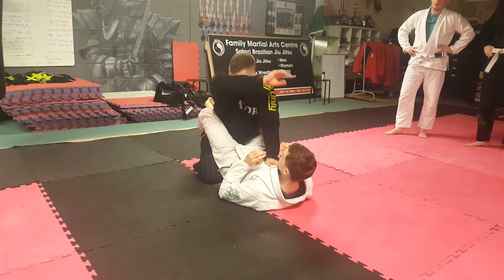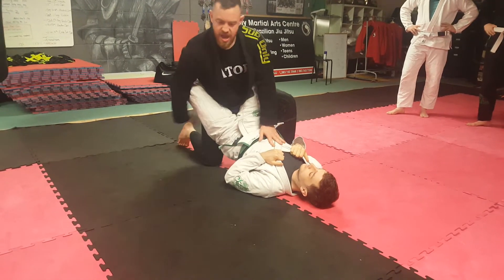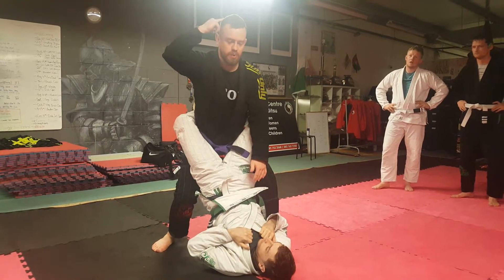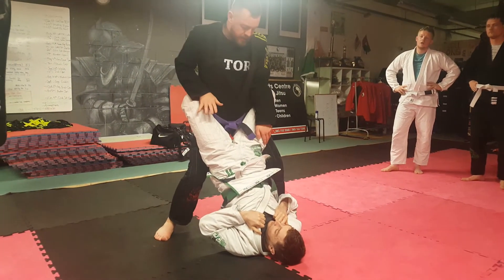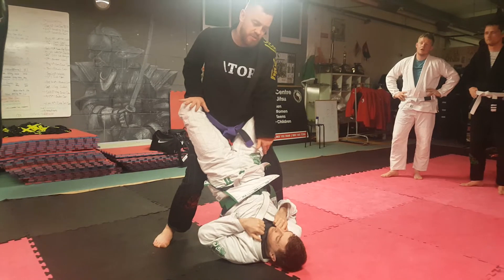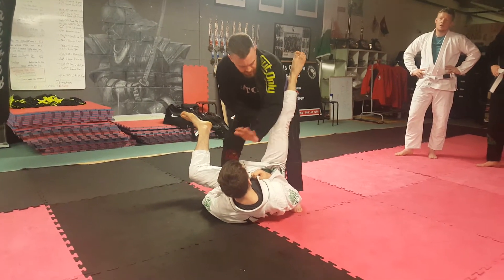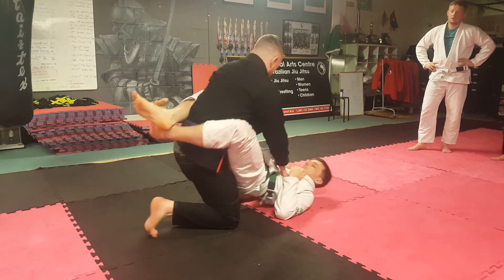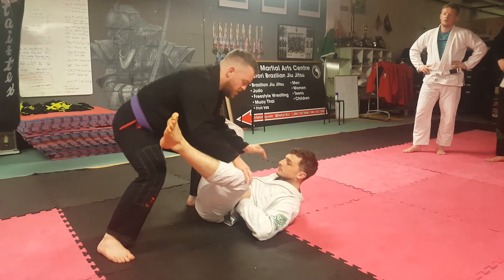Closed Guard Standup Escape